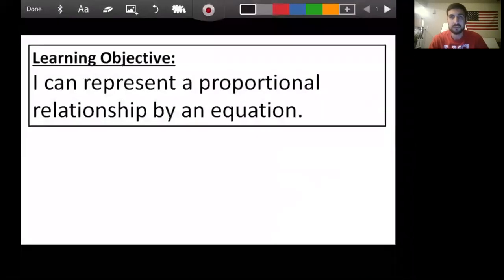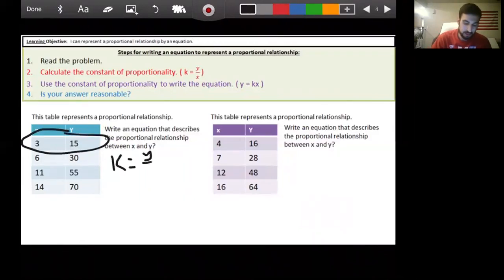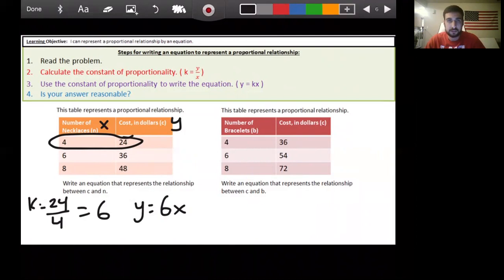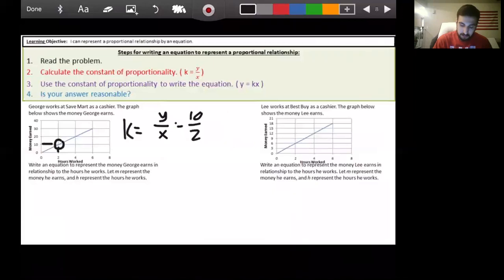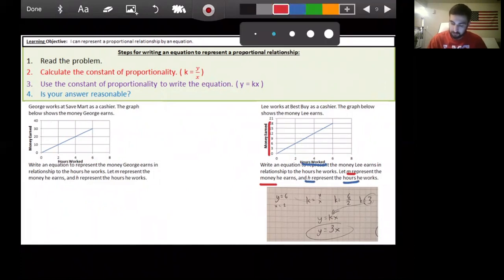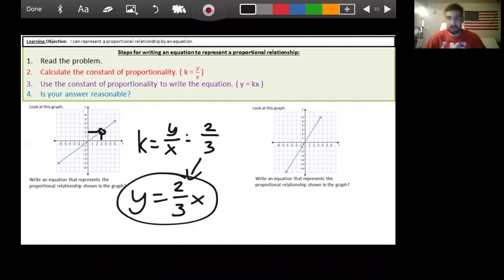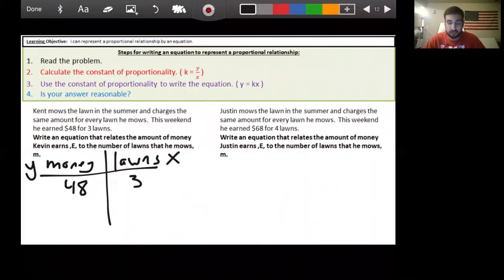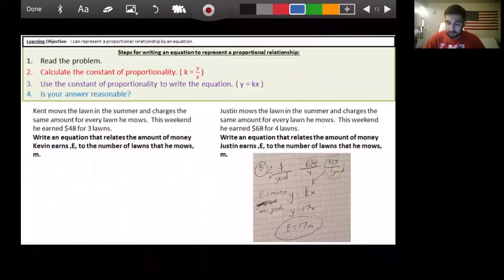LO14 I can represent a proportional relationship by an equation.